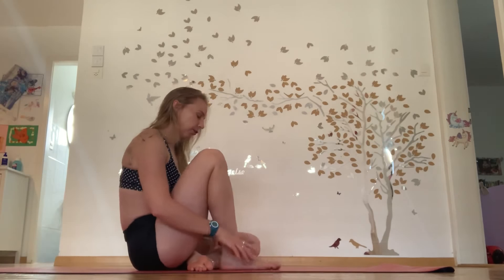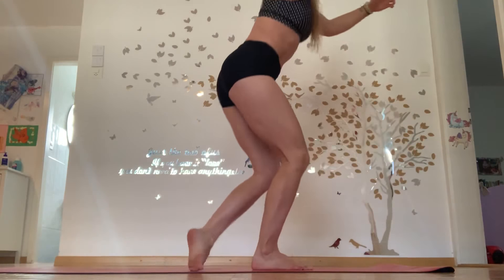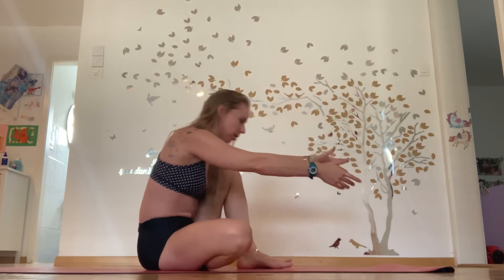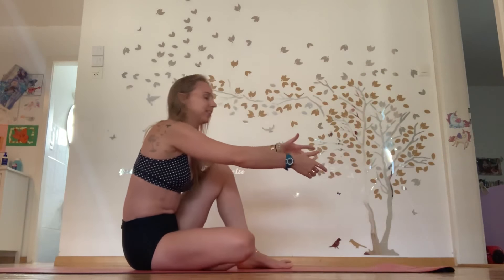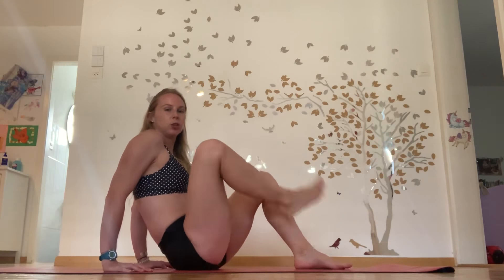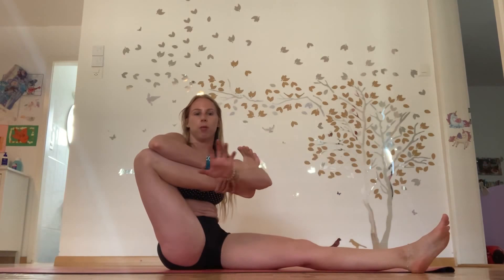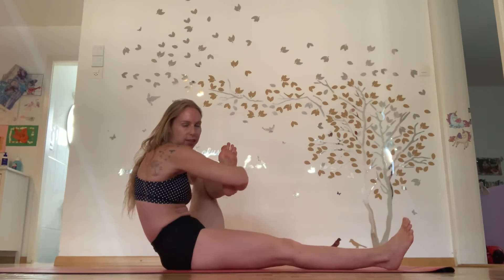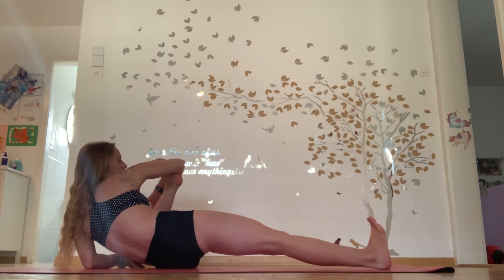Teachers Hip Flexibility and Muscle Control Training Outtakes - Yoga and Fitness with Rhyanna